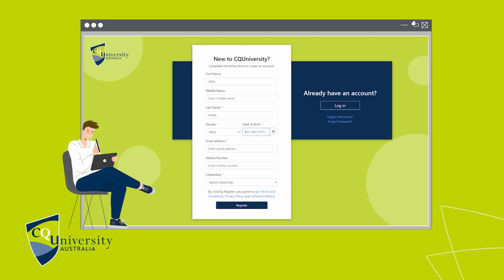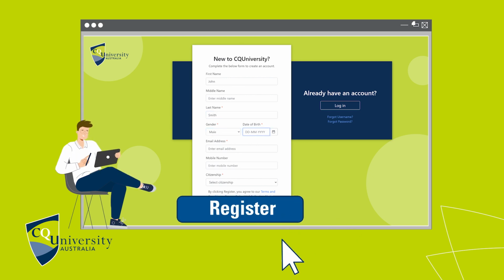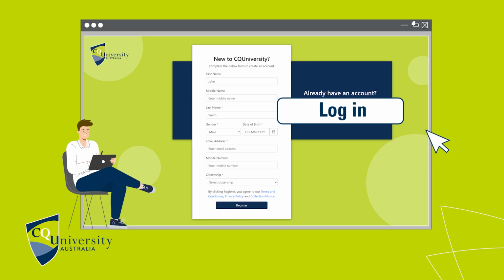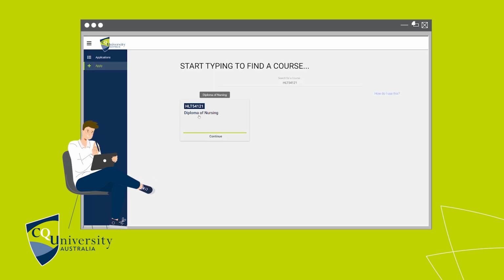How to Apply for TAFE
Find out how to apply for a TAFE course at CQUniversity Australia. We'll take you step-by-step through the process as you learn about accessing the student portal, providing supporting documents, and everything else required to submit your application successfully.